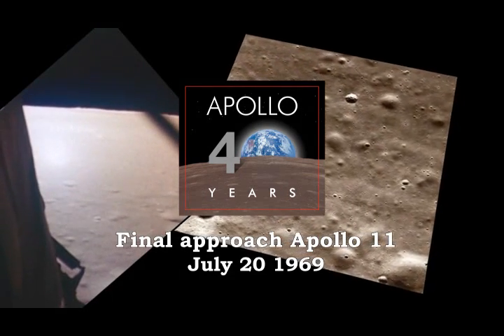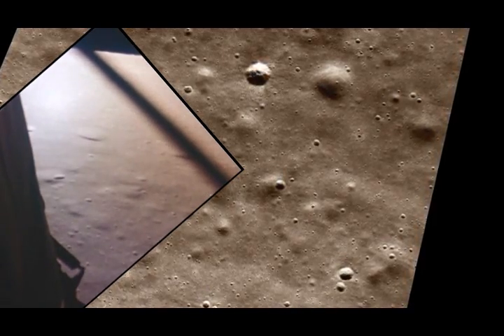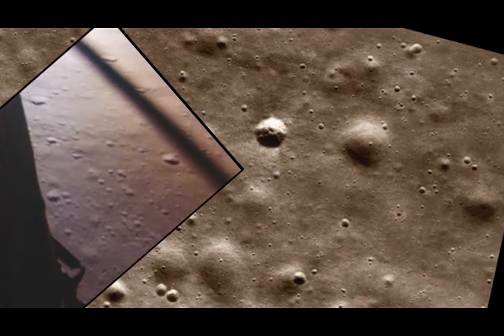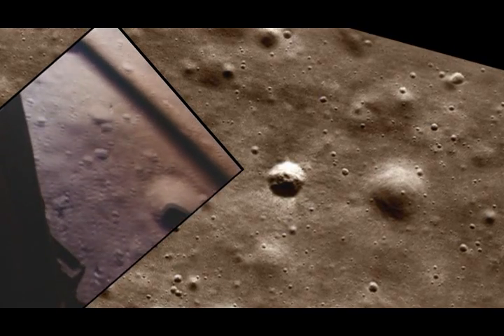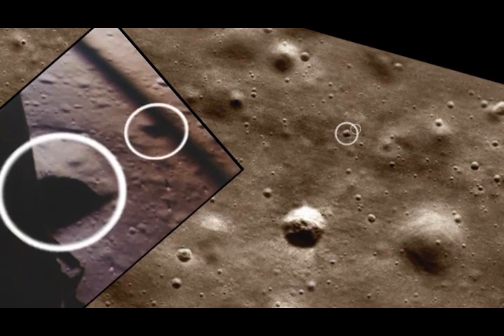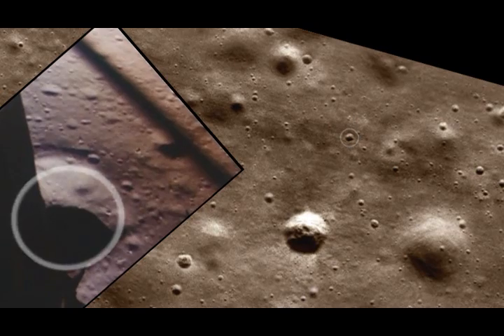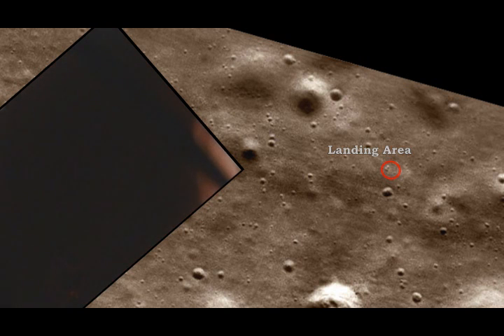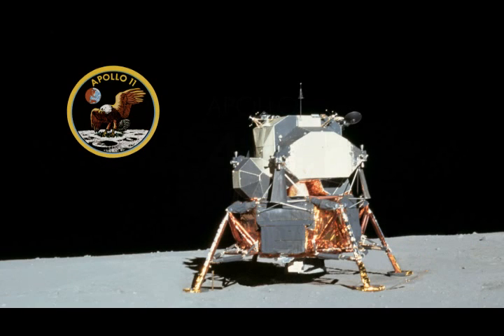Apollo 11 - the Eagle has landed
102:45:40 Aldrin: Contact Light.
[At least one of the probes hanging from three of the footpads has touched the surface. Each of them is 67 inches (1.73 meters) long. The ladder strut doesn't have a probe. Buzz made the call at 20:17:40 GMT/UTC on 20 July 1969.]

102:45:43 Armstrong (on-board): Shutdown
102:45:44 Aldrin: Okay. Engine Stop.

[Armstrong: "I was surprised by a number of things, and I'm not sure (I can) recall them all now. I was surprised by the apparent closeness of the horizon. I was surprised by the trajectory of dust that you kicked up with your boot, and I was surprised that even though logic would have told me that there shouldn't be any, there was no dust when you kicked. You never had a cloud of dust there. That's a product of having an atmosphere, and when you don't have an atmosphere, you don't have any clouds of dust."]

102:45:45 Aldrin: ACA out of Detent.
102:45:46 Armstrong: Out of Detent. Auto.

102:45:47 Aldrin: Mode Control, both Auto. Descent Engine Command Override, Off. Engine Arm, Off. 413 is in.
["Address 413 contains the variable that indicates that the LM has landed - so any abort will be from the surface - which further tells the AGS to save the attitude information from its gyros. These gyros were 'strap-down' types, which means that they had a fixed orientation with respect to the LM body. They also had a nasty habit of drifting quite a bit. So, as soon as they landed, the AGS was to 'lock in', if you will, the attitude the LM was in. If the PGNS died - and it was the PGNS that oriented and re-aligned the AGS - at least they would have some approximate attitude information to abort with."]

102:45:57 Duke: We copy you down, Eagle.
102:45:58 Armstrong (on-board): Engine arm is off. (Pause) Houston, Tranquility Base here. The Eagle has landed.